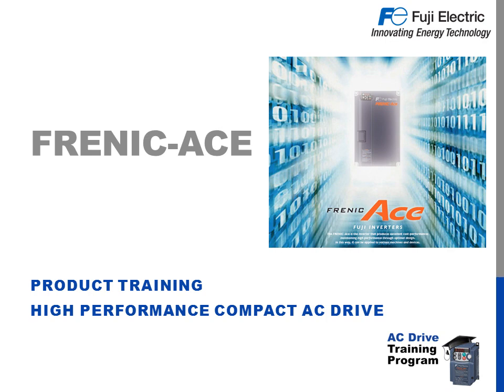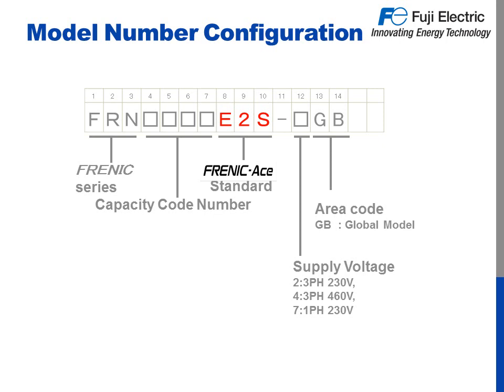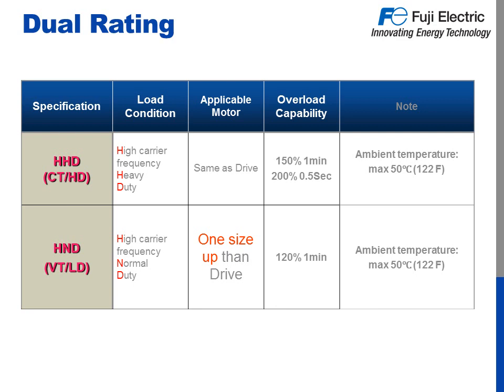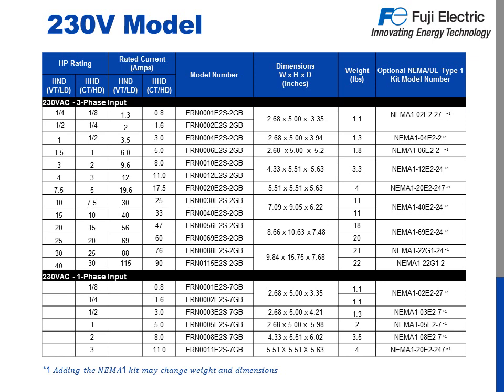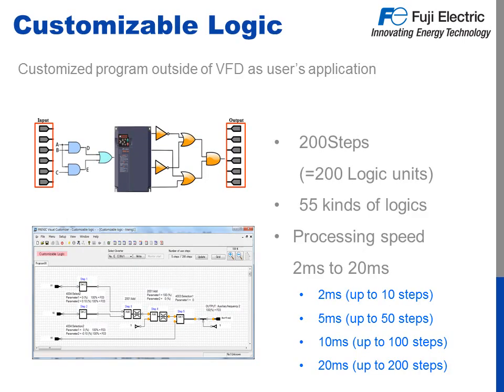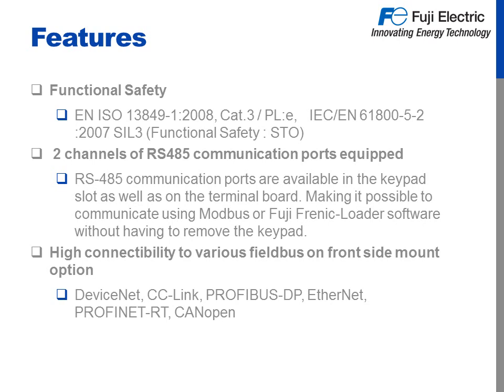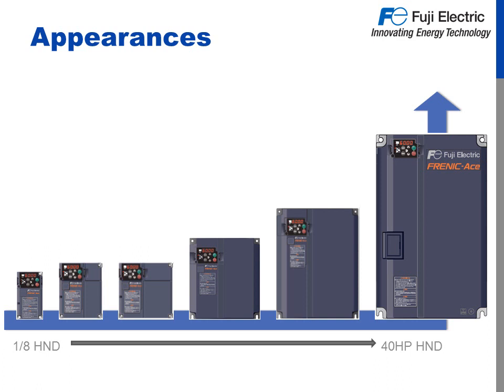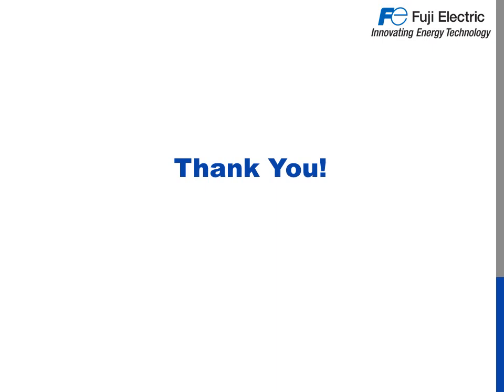Product Training: FRENIC-Ace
Learn about Fuji Electric's FRENIC-Ace, which is part of the Company's Drives business.